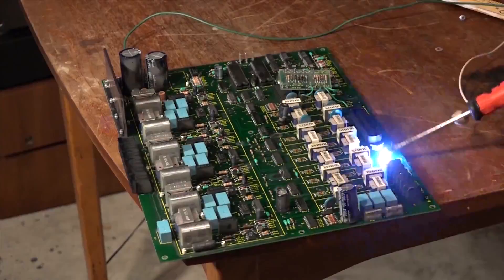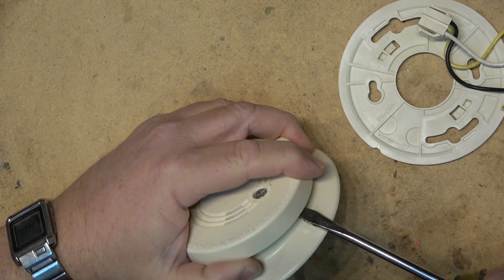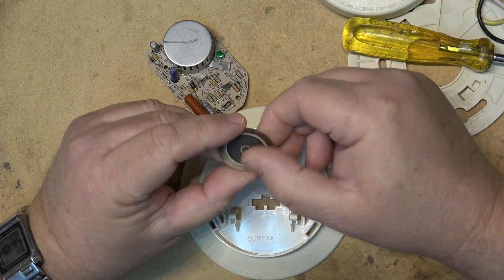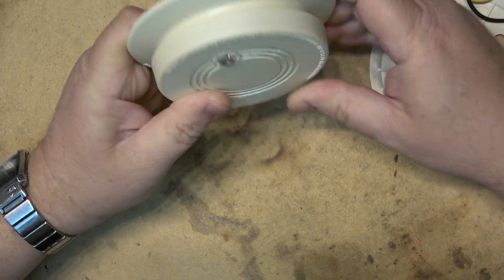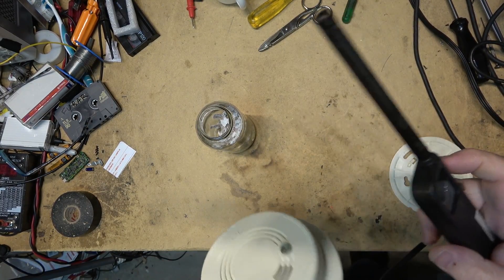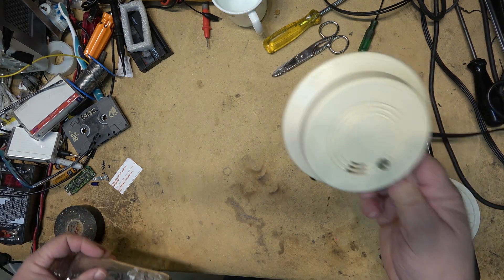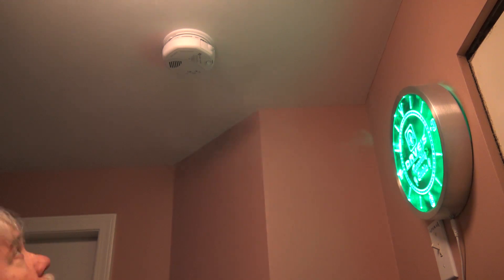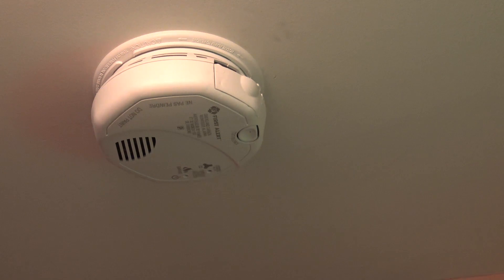smoke detector tear down repair and test using real smoke.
Will this old one still work, and how does a 17 year old expired smoke detector compare to a brand new one? Lets find out.